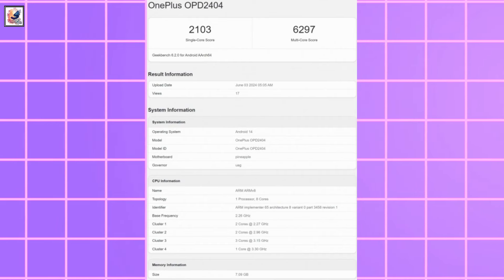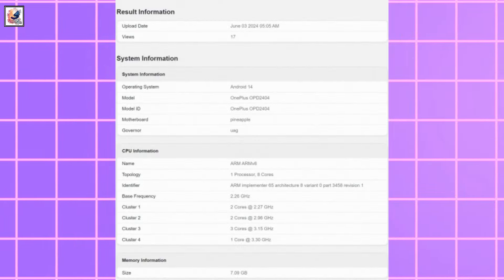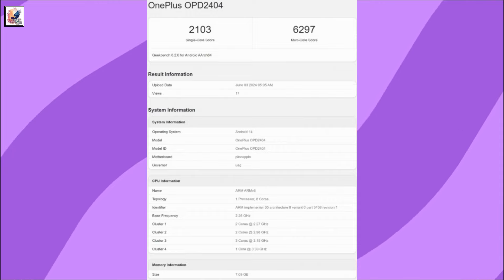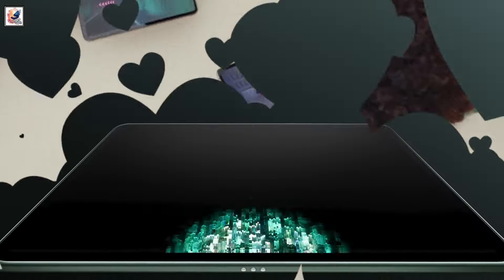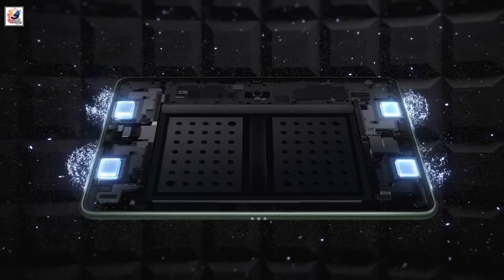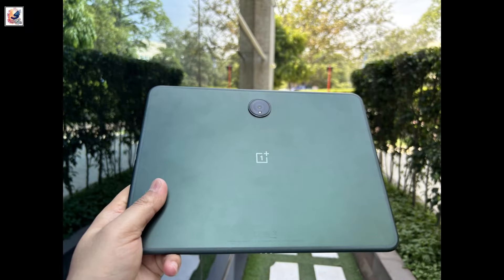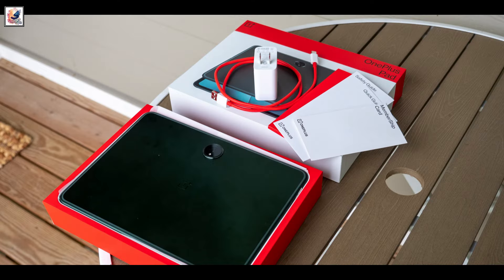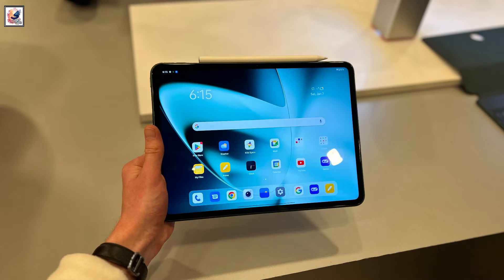OnePlus Pad 2 Leaked First Look with Snapdragon 8 Gen 3 Chipset!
in this video, about OnePlus Pad 2. OnePlus is all set to bring a new tablet to the market. This will be the flagshipOnePlus Pad 2. A new leak has emerged and reveals all key specifications of the high-end tablet. coming OnePlus Pad 2 could become the most capable Android tablet of its time,
A OnePlus device called the OnePlus OPD2404, and believed to be the OnePlus Pad 2, has popped up on Geekbench, confirming the tablet will be powered by the Snapdragon 8 Gen 3 SoC. This reveals 8GB of RAM and Android 14. The OPPO Pad 2 had similar specifications as the OnePlus Pad, so the OnePlus Pad 2 and the OPPO Pad 3 could share similar specifications. the OnePlus Pad 2 will have an all-metal body. This ensures a premium experience over a plastic build. It will be powered by the Snapdragon 8 Gen 3 SoC, paired with 16GB of RAM and 512GB of storage. The device was launched with Android 14-based ColorOS 14, In the camera department, the OnePlus Pad 2 is likely to 13MP rear camera and a 8MP front shooter. Running the beefy hardware is a 9510mAh capacity battery with 67W fast charging support. Earlier reports said that the OnePlus Pad 2 will launch in the second half of 2024. but few reports say that it could launch early July. and launched at starting at Rs. 37,999. I hope you guys like and enjoy it.

OnePlus Pad 23 unboxing and hands-on
OnePlus Pad 2 price, release date & launch
OnePlus Pad 2 features and specs
OnePlus Pad 2 camera and display specifications
OnePlus Pad 2 battery and chipset leaks
OnePlus Pad 2 first look trailer and introduction video